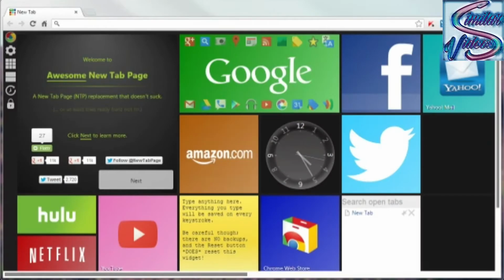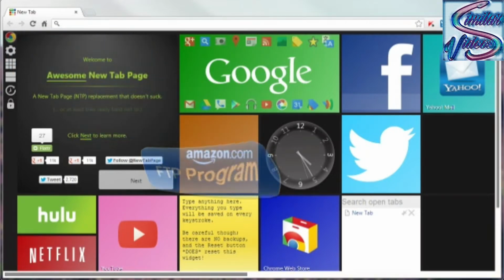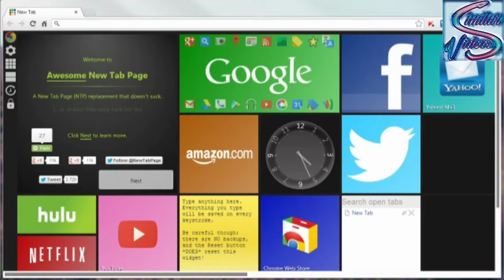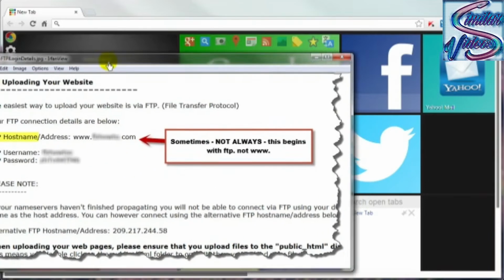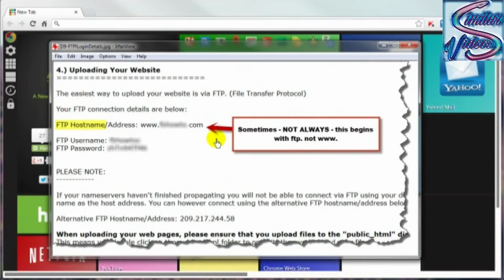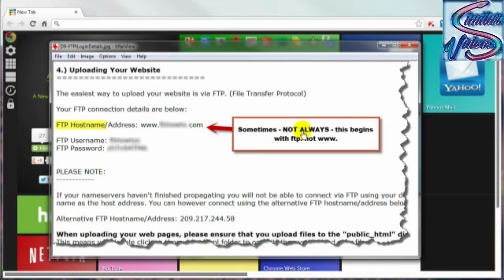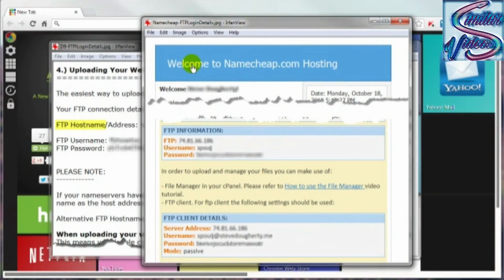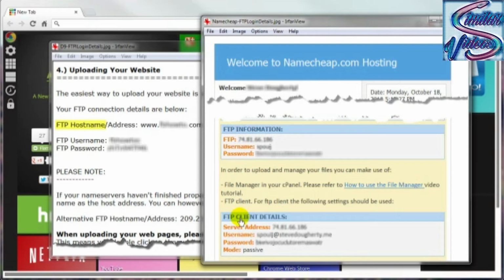FTP Login Info | Chapter~7 | Similar Videos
Daily Earning Method From Technical Training Videos

Earn 5k now. Supreme Technical Training Videos revealed in 100% FREE course.